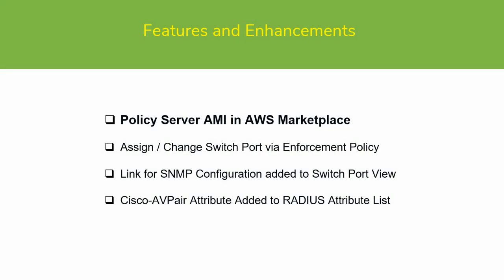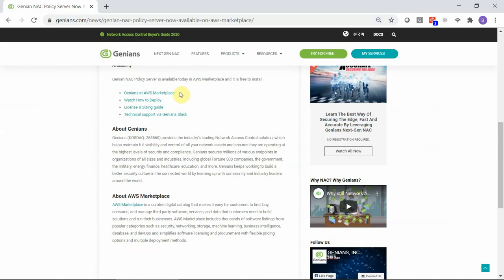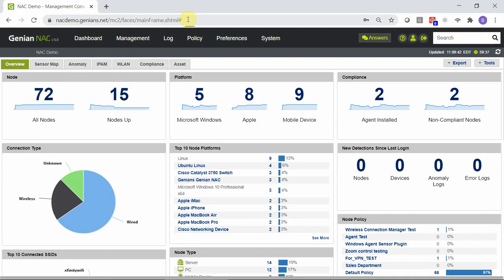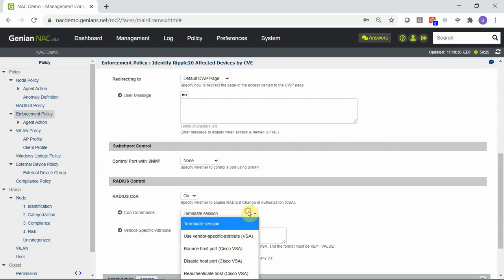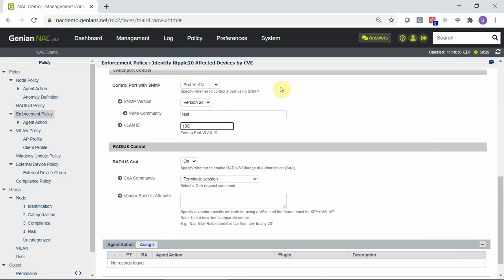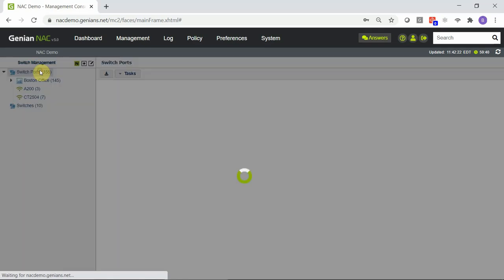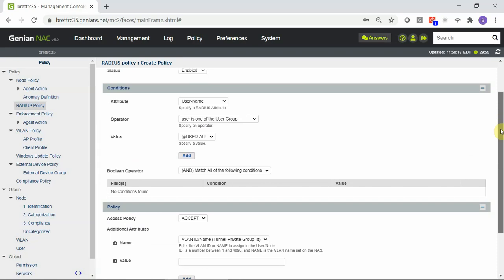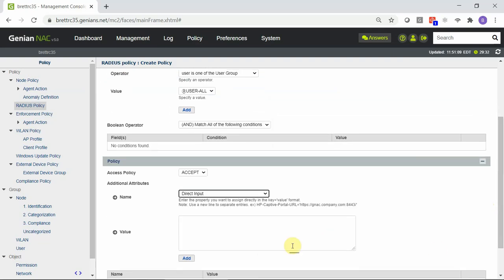Genian NAC 5.0.35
Introducing Genian NAC 5.0.35 New Features and Enhancements
00:57 Policy Server AMI in AWS Marketplace.
02:50 Assign/Change Switch Port via Enforcement Policy.
05:21 Link for SNMP Configuration added to Switch Port View.
07:01 Cisco-AVPair Attribute Added to RADIUS Attribute List.